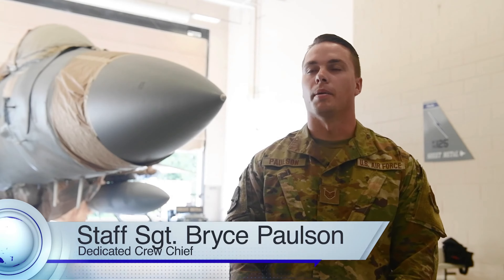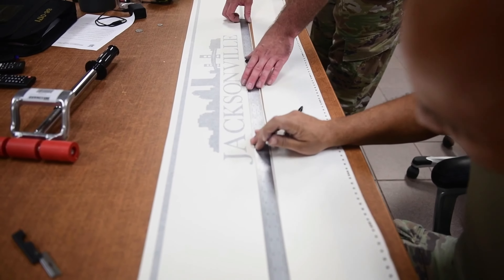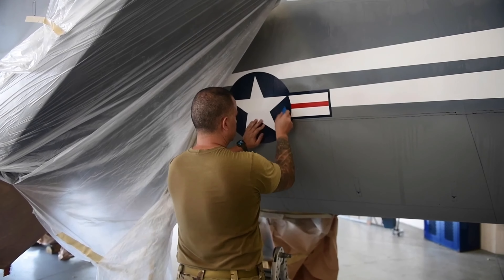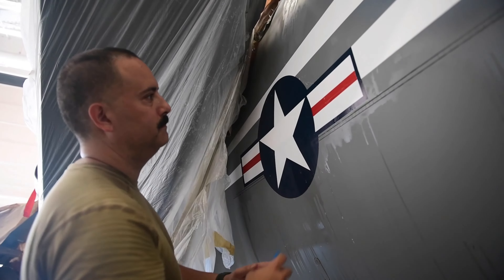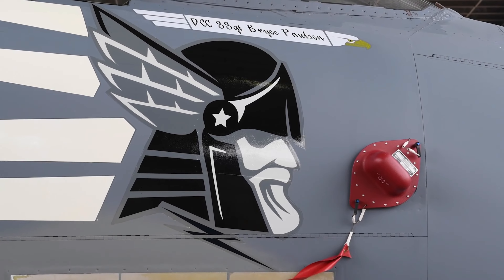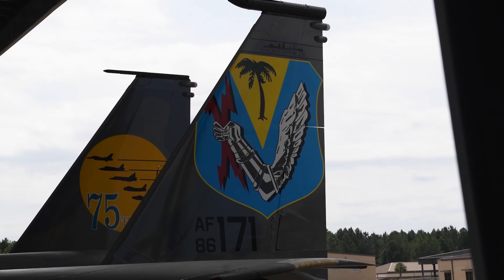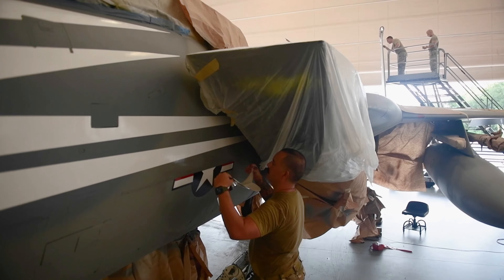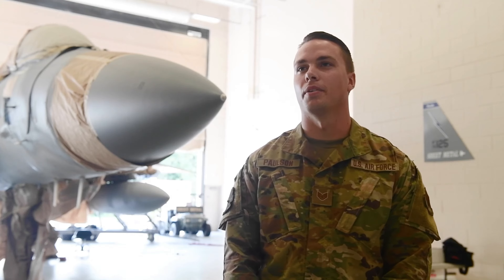Florida Air Guard 75th Anniversary Jet Unveiled | F-15C Eagle Aircraft Commemorating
As the Florida Air National Guard (FLANG) and U.S. Air Force celebrate 75 years of defending the skies, Airmen assigned to the 125th Fighter Wing in Jacksonville, FL design and paint an F-15C eagle aircraft commemorating the heritage and culture of the FLANG.

Florida Air Guard 75th Anniversary Jet Unveiled
JACKSONVILLE, FL, UNITED STATES
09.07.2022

The Airmen, assigned to various units within the 125th Maintenance Group, came up with the design and theme for the aircraft and spent more than two weeks carefully bringing their creation to life from. The anniversary jet was unveiled to fellow Airmen, friends and family during the 125th FW's Family Day held Sept. 11, 2022. (U.S. Air National Guard video by Master Sgt. Mike Monlezun and Tech. Sgt. Chelsea Smith)

Film Credits: Video by Tech. Sgt. Chelsea Smith
125th Fighter Wing Public Affairs